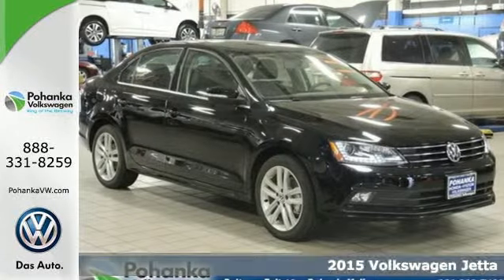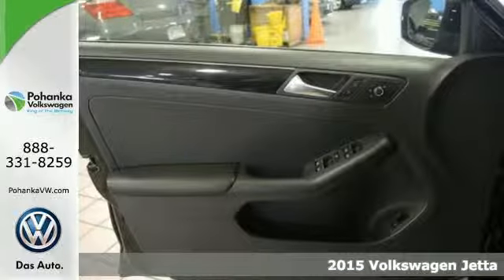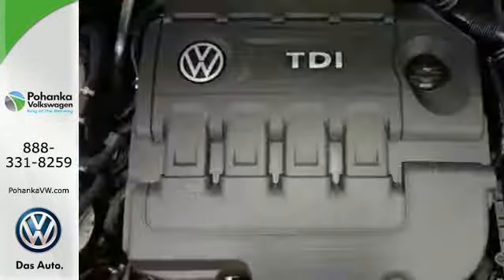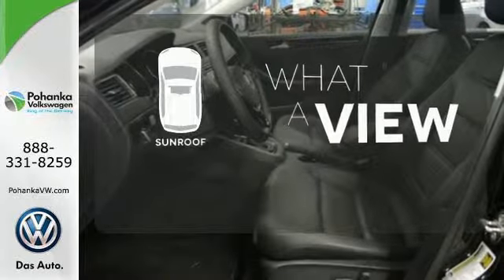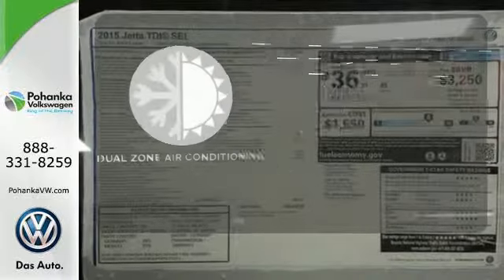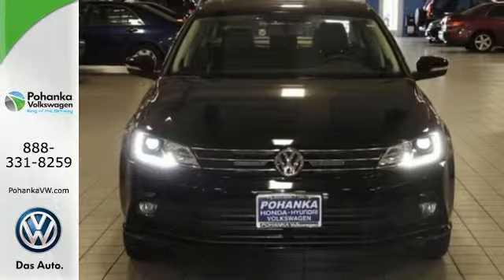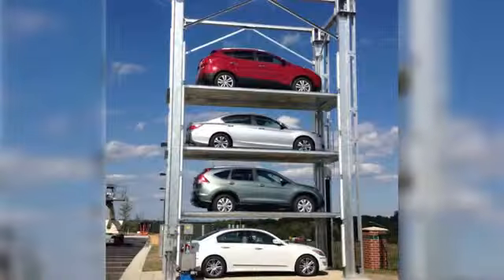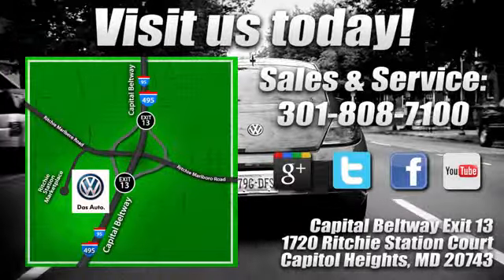2015 Volkswagen Jetta Capitol Heights, MD VFM295941 - SOLD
Year: 2015
Make: Volkswagen
Model: Jetta
Trim: 2.0L TDI SEL
Engine: 2.0L TDI Clean Diesel Turbocharged
Transmission: 6-Speed DSG Automatic with Tiptronic
Color: Black
Interior: Titan Black
Stock #: VFM295941
VIN: 3VWLA7AJ2FM295941

Address:
1720 Ritchie Station Court